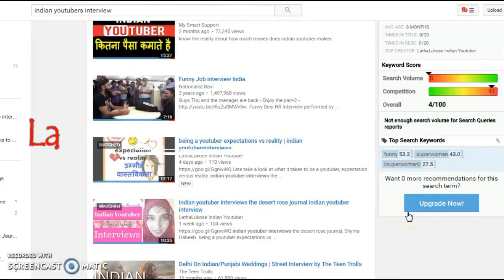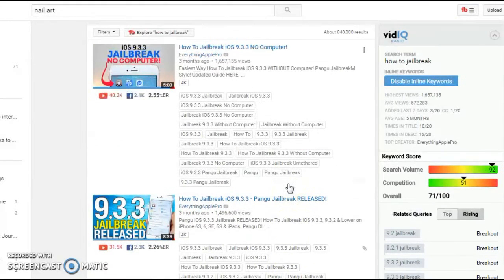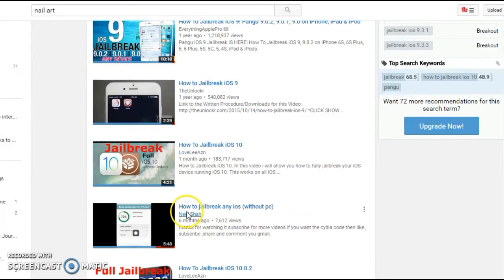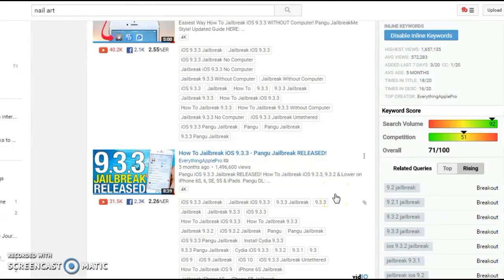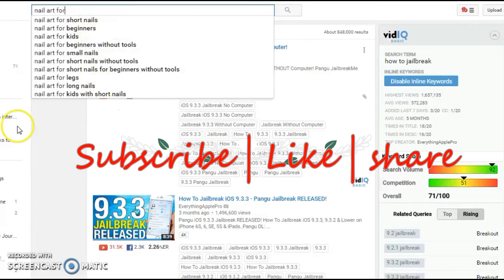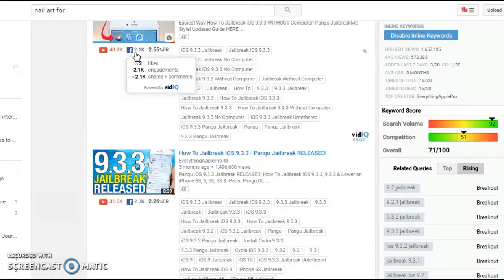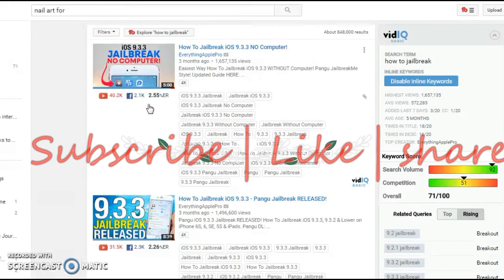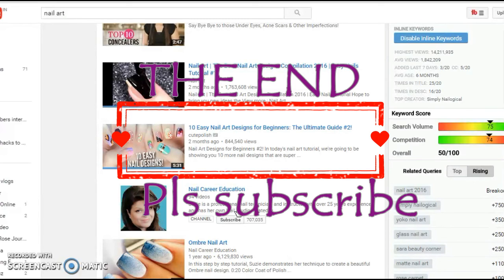10 Tips how to get more views on youtube | youtube views hacks 2017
How To Get More Views and Subscribers on Youtube some youtube views hacks. These are for new YouTuber or new youtube channel , 10  tips to get more views on YouTube videos